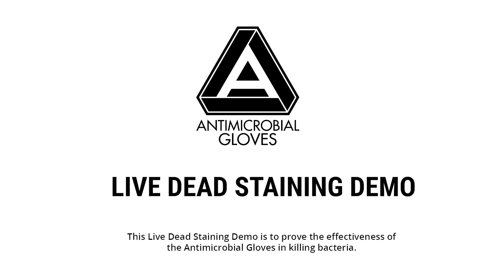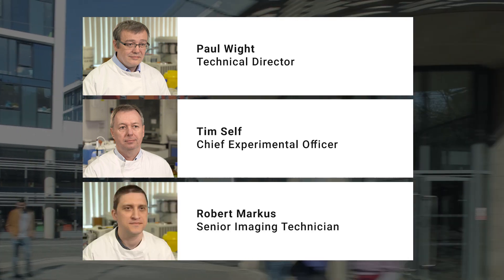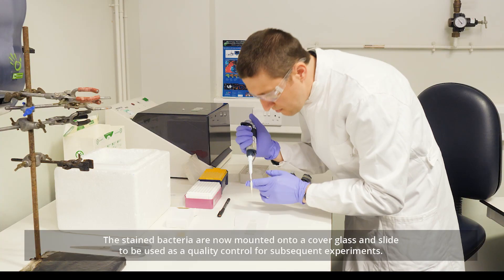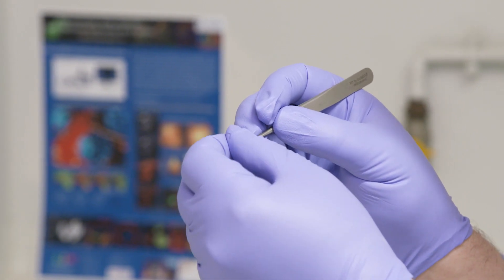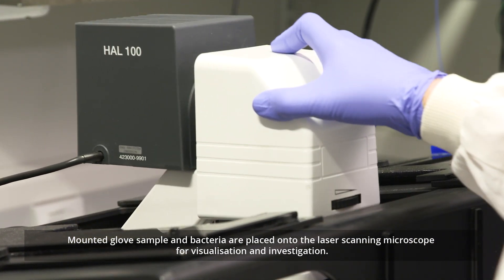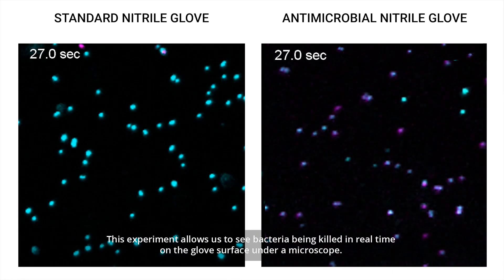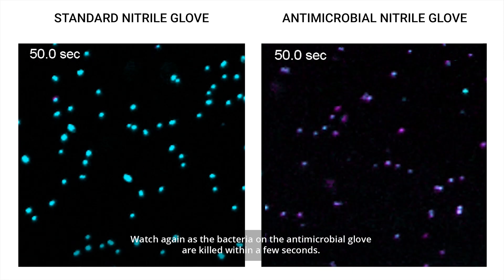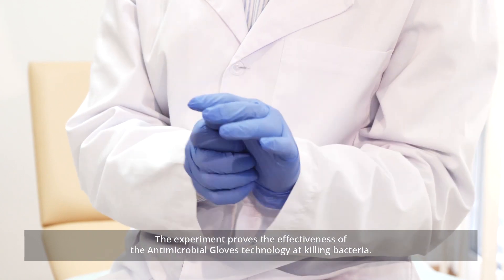Live Dead Demo Staining Demo (Real Time Results) | AMG Antimicrobial Gloves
AMG is the world's first non-leaching antimicrobial glove that is able to kill up to 99.999% microbes upon glove contact. To learn more about AMG, go to: